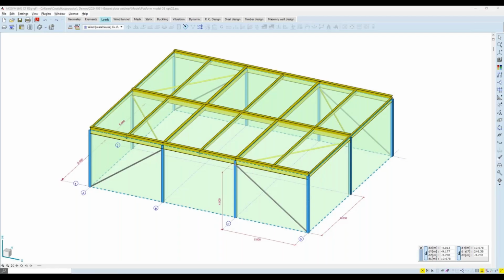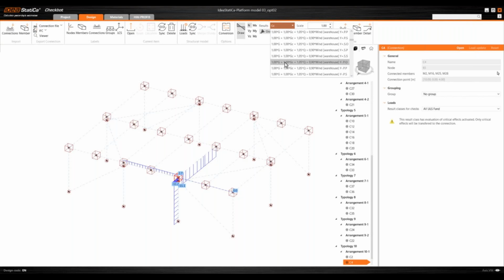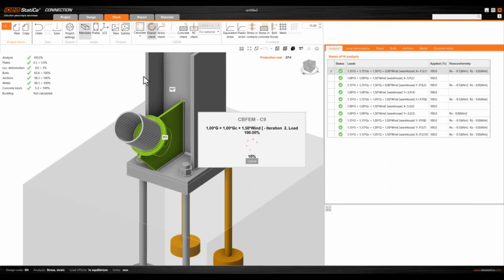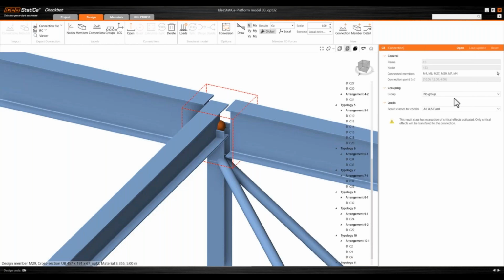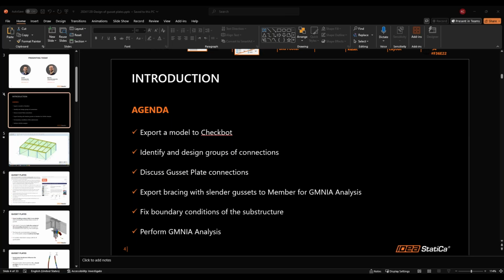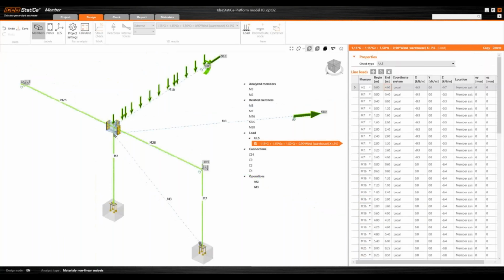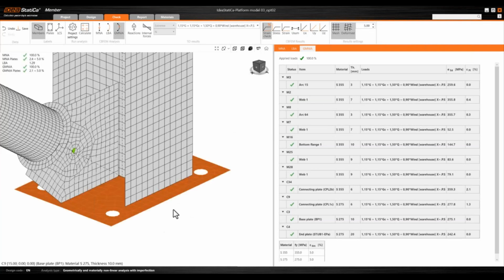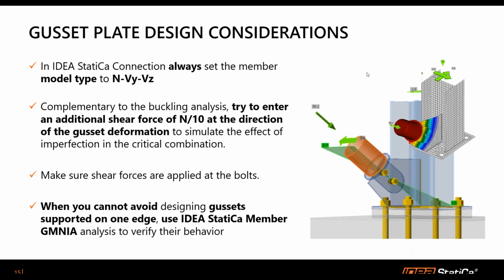Connection Wednesdays – Master gusset plates with IDEA StatiCa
This webinar focuses on the design of gusset plates and showcases the latest features of the IDEA StatiCa Steel toolbox for designing connections in a small steel frame. Starting from a global analysis model, it demonstrates how to export data seamlessly into Checkbot, retaining the geometry, cross-sections, and key results for efficient collaboration with project stakeholders.